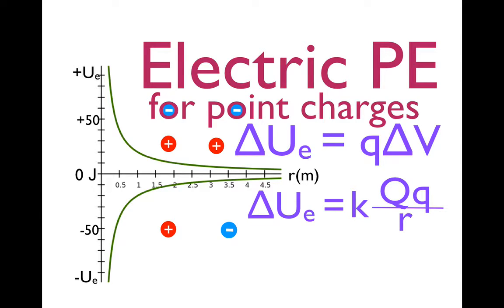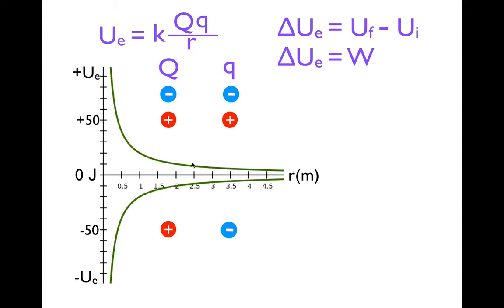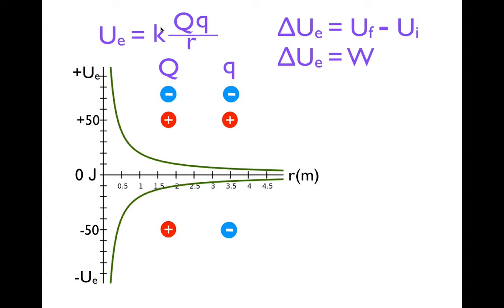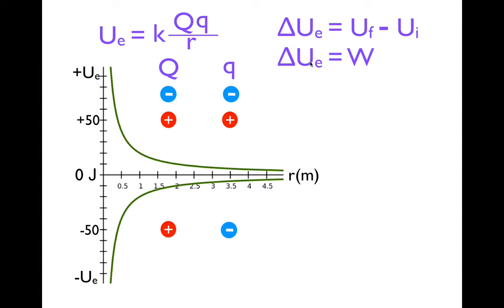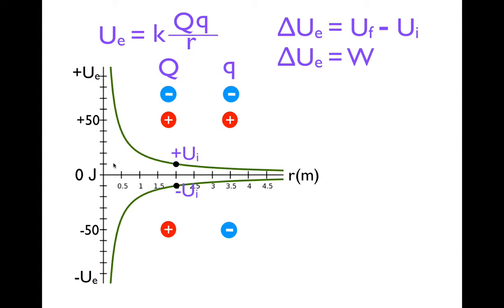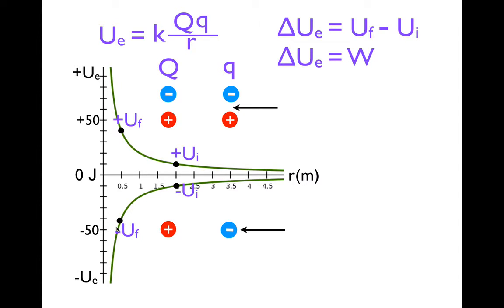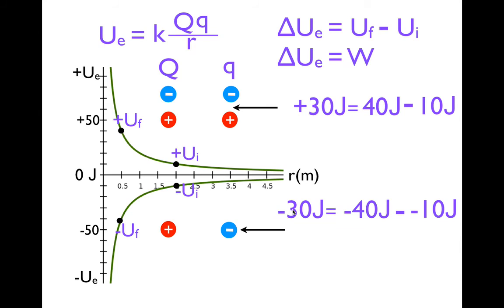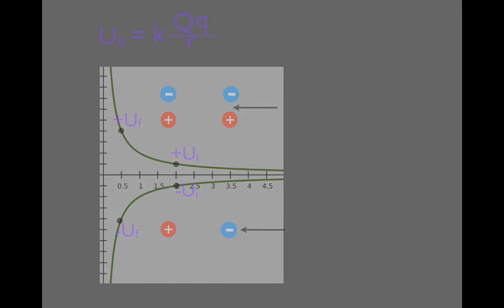Point Charges (10 of 10) Work, Potential Energy and Potential, Part 2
In this video Mr. Swarthout gives an explanation of the difference between negative and positive electric potential energy and work as it relates to point charges.
An electric potential is the amount of work needed to move a unit of positive charge from a reference point to a specific point inside the field without producing an acceleration. It can also be stated as the amount of electric potential energy per unit of charge. The reference point is typically at infinity where the electric potential is assumed to be zero. The SI unit is joules per coulomb (J/C) or the volt (V).

The electric potential energy of a system of point charges is defined as the work required to bring the system of charges close together from an infinite distance. An object has electric potential energy by virtue of two key elements: its own electric charge and its relative position to another electrically charged objects. The SI unit for electric potential energy is the joules (J).